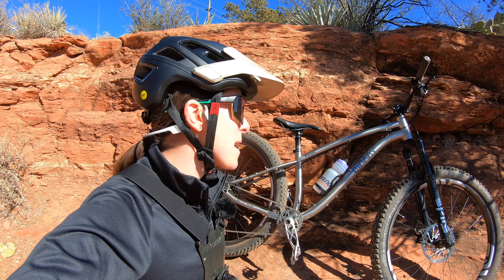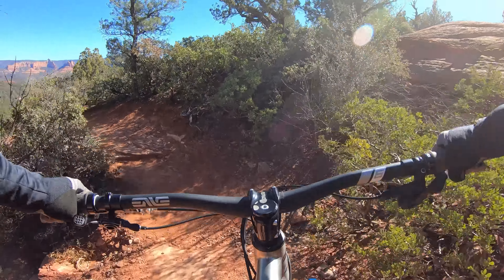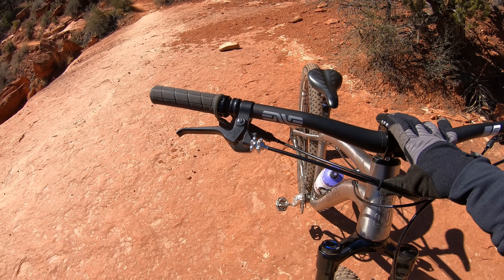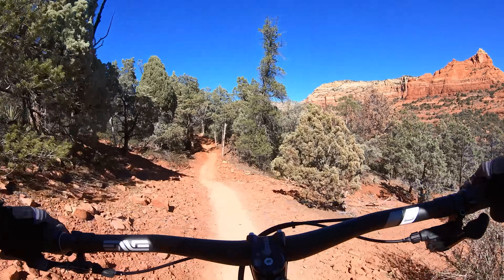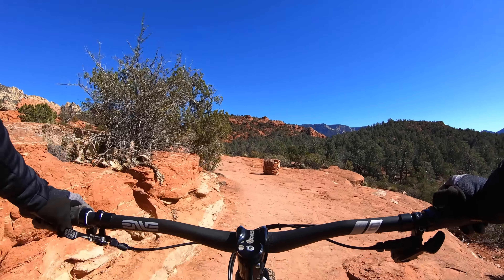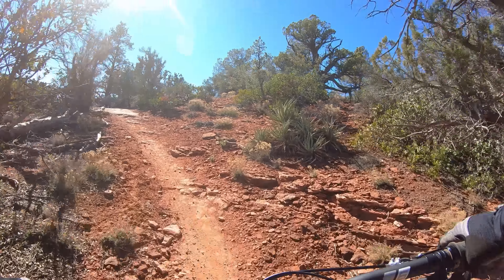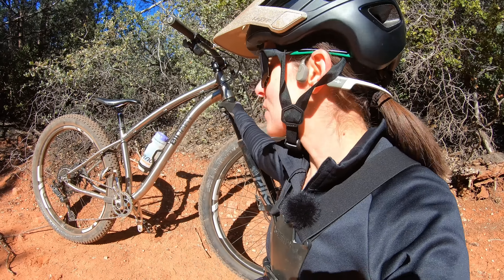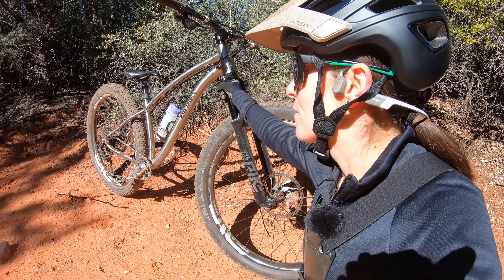Binary Maniak Test Ride- - Hardtail Prototype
More Companies that Support Dusty Betty!

Some of my Favorite products. Thanks for using my partner links when you purchase biking related items--every little bit helps make videos possible!

Feedback Sports Rak XL: Temporarily Out of Stock